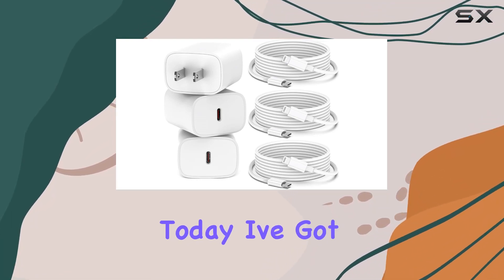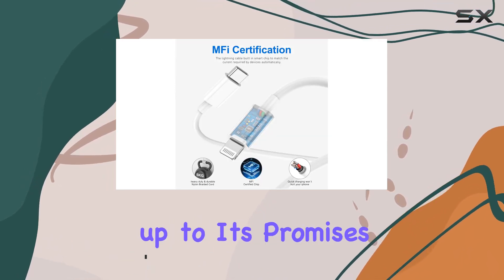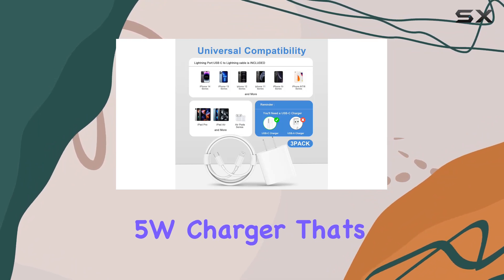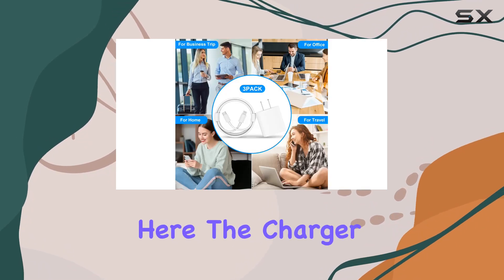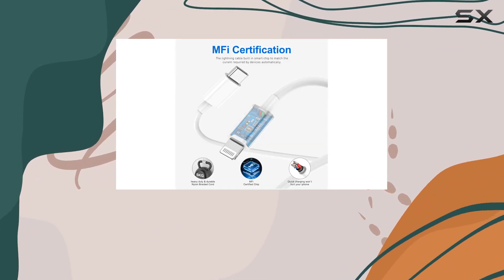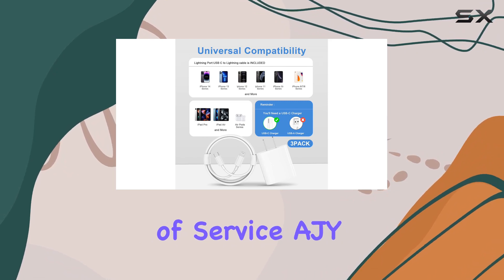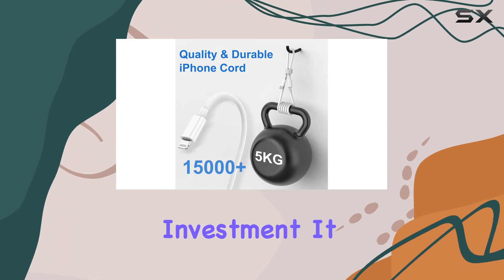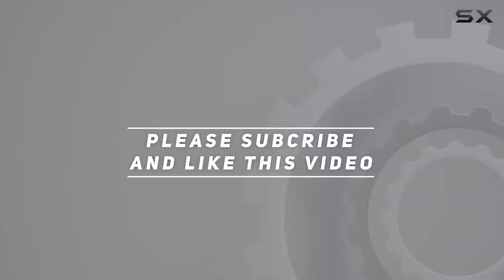reviewAJY iPhone Charger Fast Charging Review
AJY iPhone Charger Fast Charging Review

0:00 Intro
0:06 Review

Things that we mentioned in this video:
AJY iPhone Charger Fast : B0CBQ2PXG1